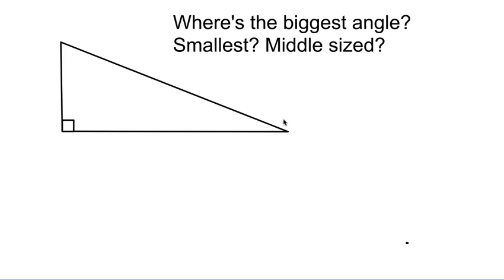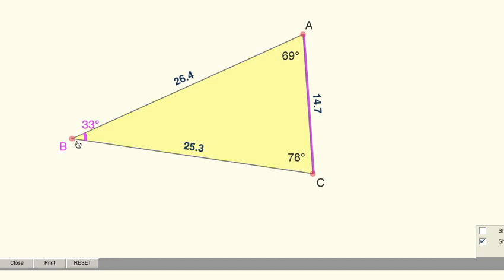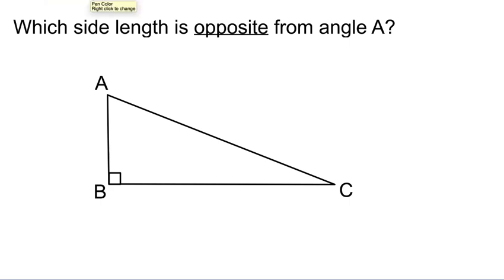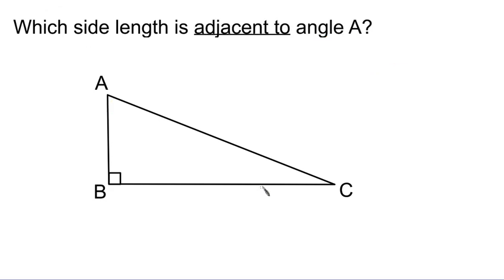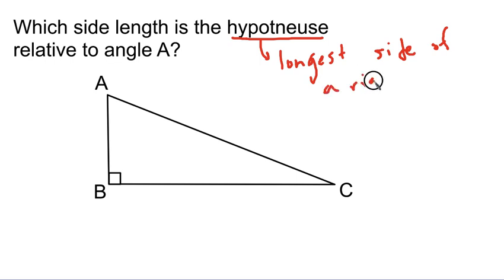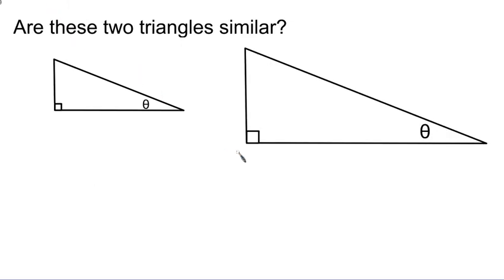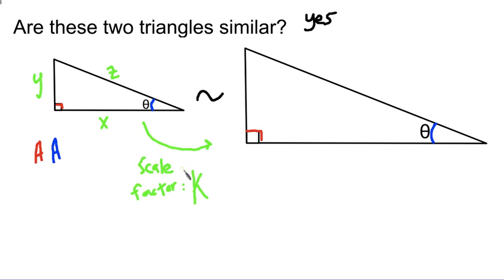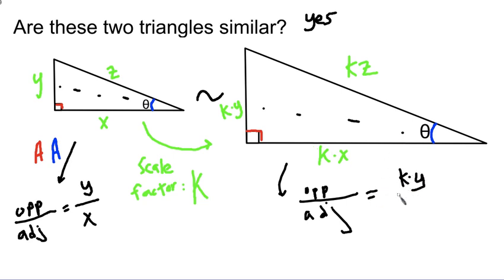preparation for trigonometry 2019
side-angle relationship, opposite, adjacent, hypotenuse